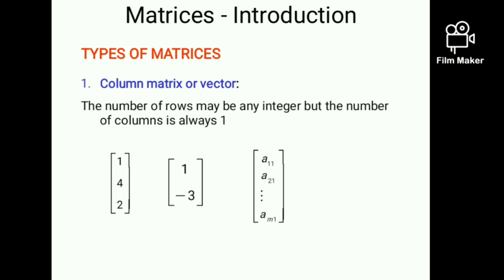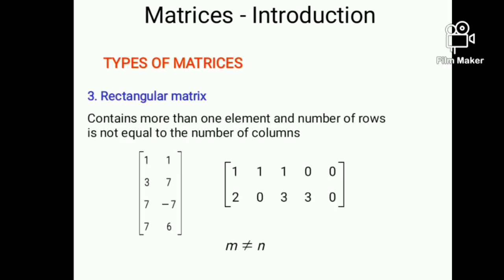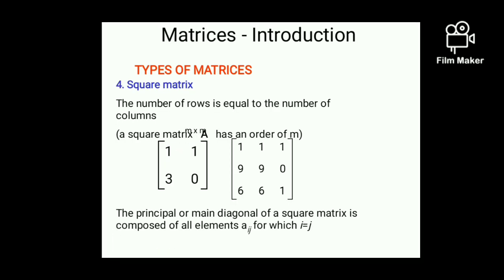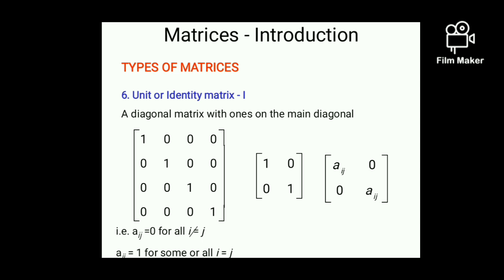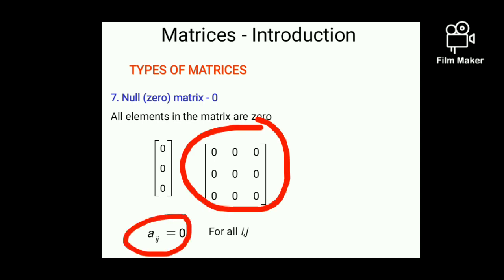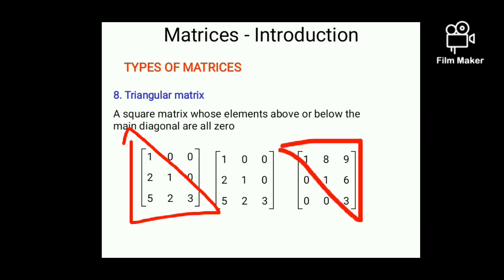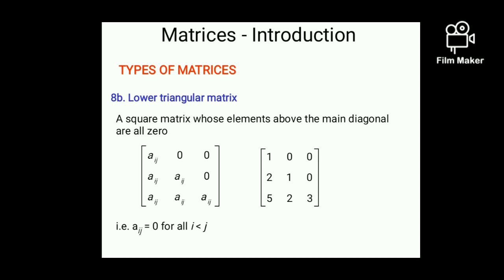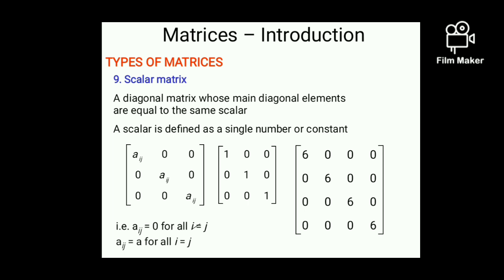Types of Matrix